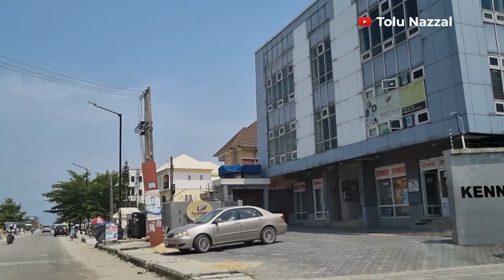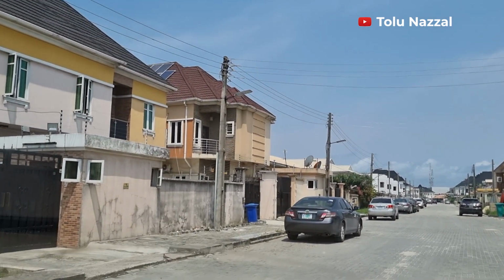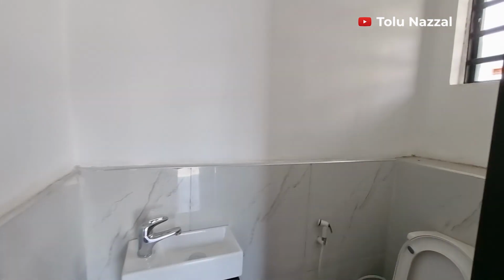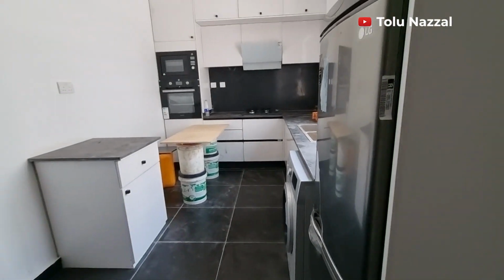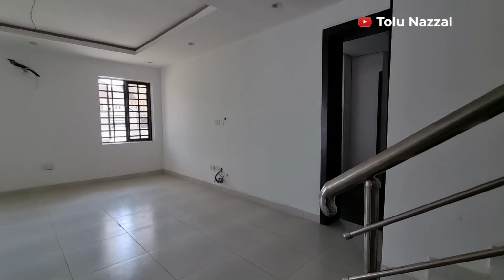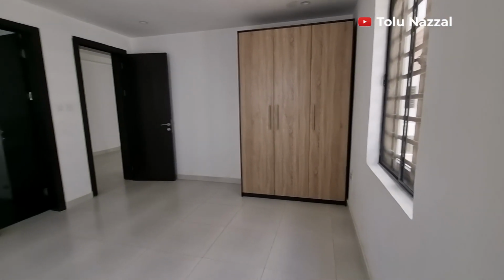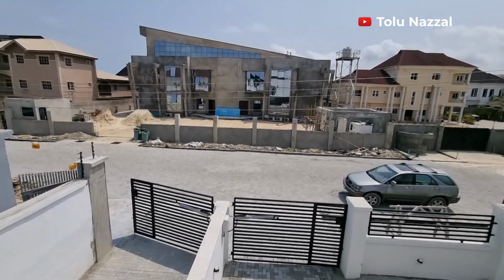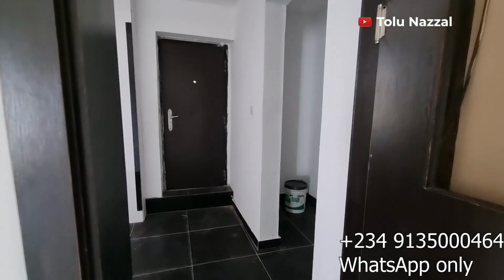LAGOS NIGERIA | LEKKI | HOUSE FOR SALE IN OLOGOLO LEKKI PHASE 2 | 4 BEDROOM HOUSE TOUR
This Lagos Nigeria specifically Lekki where I would show you a House for sale in Ologolo Lekki Phase 2 and its a 4 Bedroom House Tour.

PLEASE CLICK the LIKE Icon for me and SHARE this video to others that may be interested that way you are supporting my Channel also Click on the SUBSCRIBE icon so you keep seeing more interesting contents.

4 BEDROOM DETACHED DUPLEX WITH A ROOM BQ
The location of this property is  about 6.6km from Lekki Phase 1
Price: $243,902 (Asking)

ACCESS ROAD INTERLOCKED
HIGHLY SECURED GATED ESTATE
INTERLOCKED COMPOUND
FITTED KITCHEN
WATER HEATER
REMOTE CONTROLLED GATE

Also available in the same location
2 units of Semi Detached 4 bedroom duplex

SOME OTHER PROPERTIES FOR SALE / LOCATION

LAGOS NIGERIA | HOUSES FOR SALE IN SECURE ESTATE IN LEKKI LAGOS | LEKKI HOUSE TOUR | 5 BEDROOM HOUSE

LAGOS NIGERIA | HOUSE FOR SALE IN A SECURE ESTATE IN LAGOS | NEW HOUSE TOUR | BEAUTIFUL 5 BEDROOM

WhatsApp  (Messages only) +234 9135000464